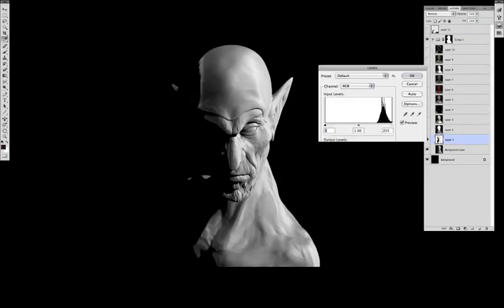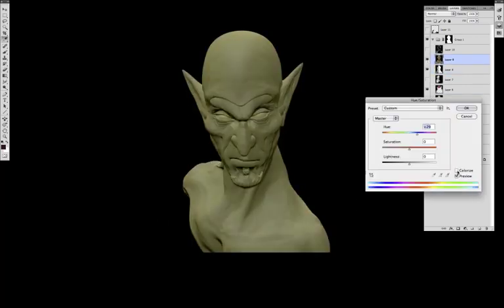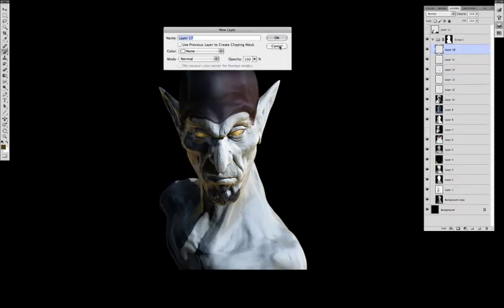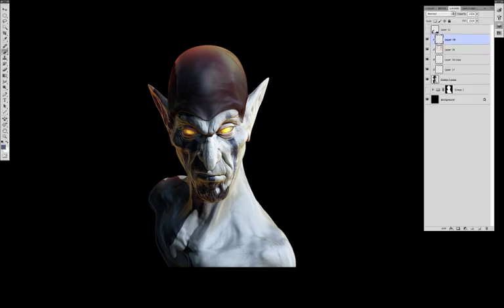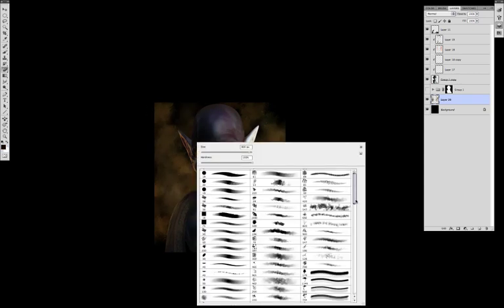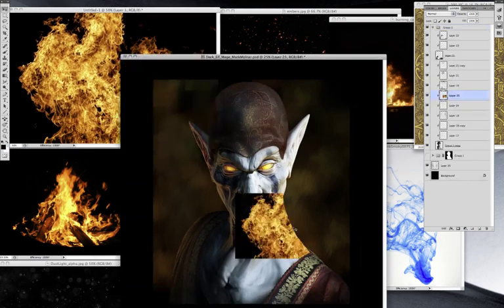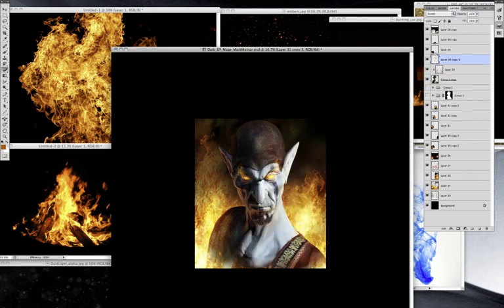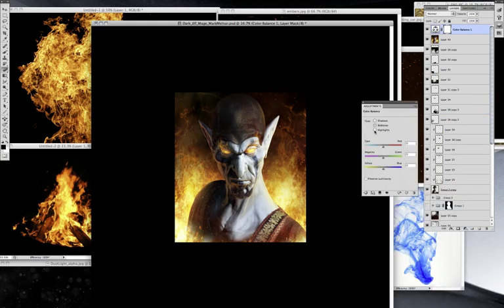Dark Elf Mage - Digital Painting Tutorial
Photoshop compositing of 3d renders and effects to create a marketing image. Tutorial done for ImagineFx Magazine. Download the video and the psd file on my gumroad!